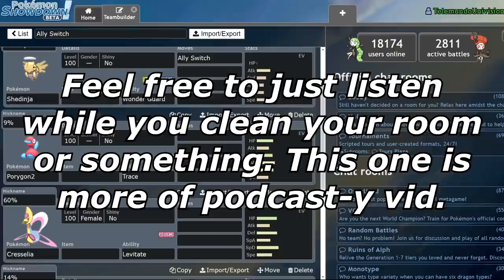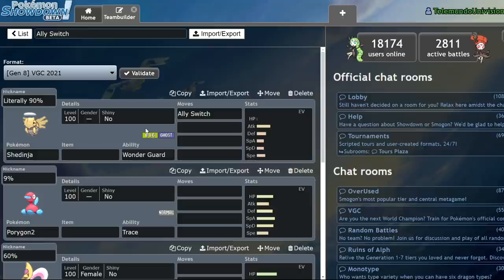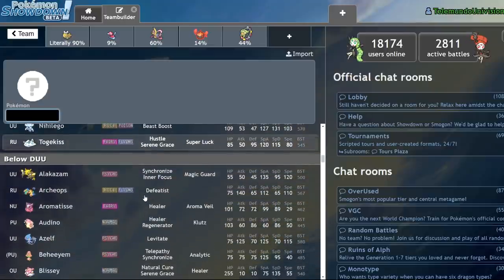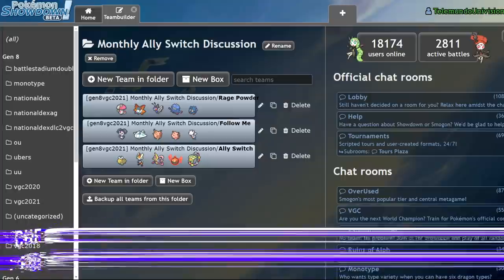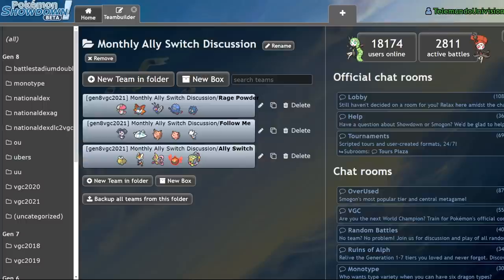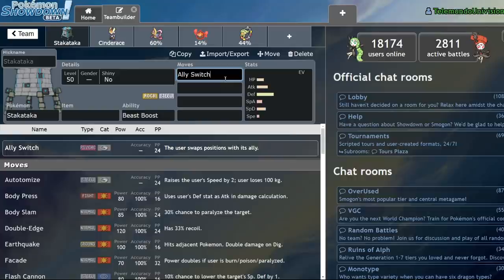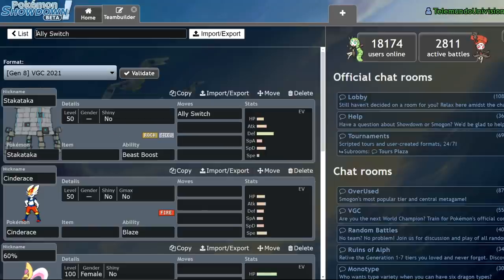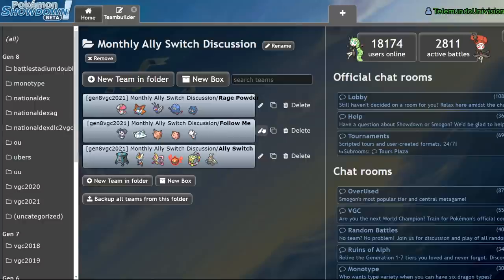Why ALLY SWITCH Isn't Competitive and How to Fix It | Pokemon Sword and Shield Crown Tundra VGC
Today I discuss issues brought up on VGC twitter about ally switch and give my two cents on the move, why it's not competitive, and how to fix it.

3. Send a tip, ask a question
5. Download and install OBS Streamlabs with my